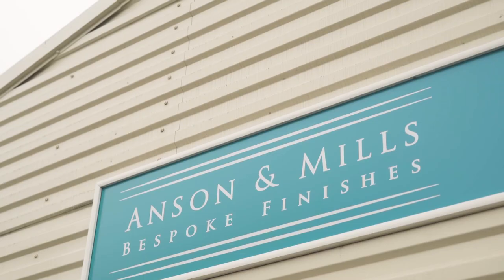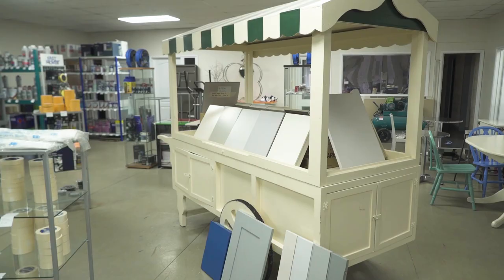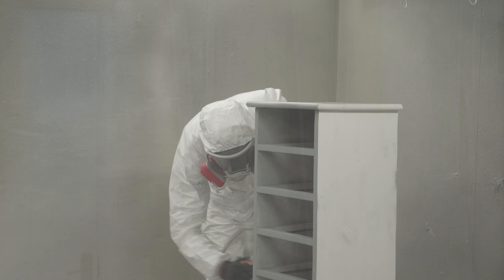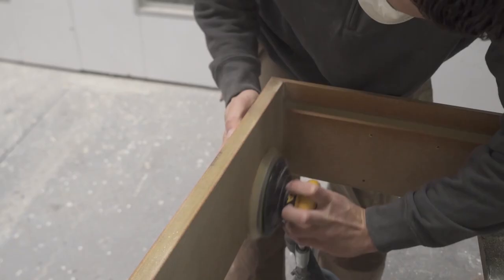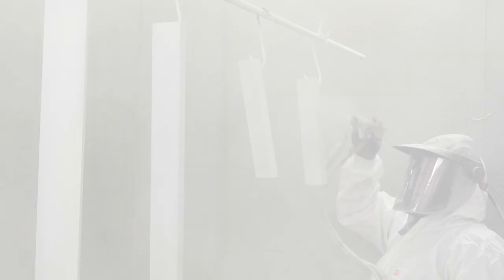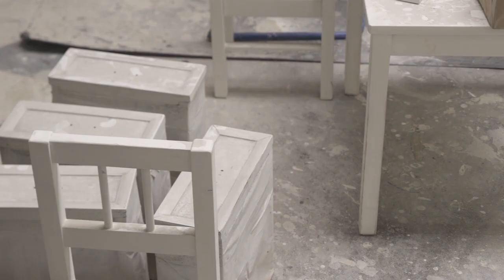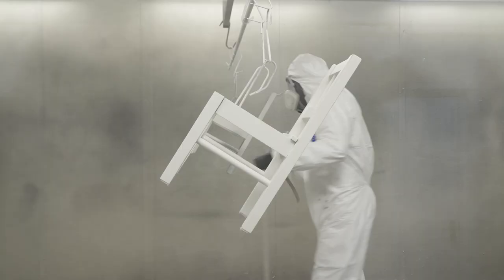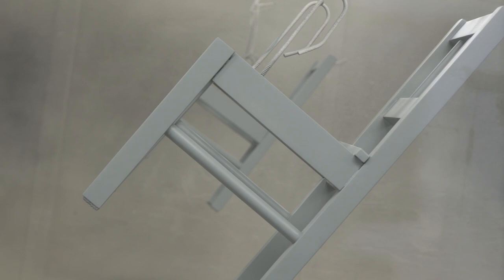Anson & Mills Bespoke Finishes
Anson & Mills offer a wide range of respraying services to breathe a new lease of life into your old furniture, kitchen units or commercial property.

The services we offer includes:
• Respraying
• Kitchen furniture repainting
• Commercial painting
• Secondhand furniture painting
• Garden furniture painting
• Repainting
• Staining
• Lacquer

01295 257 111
Unit 1, Bridge Wharf, Lower Cherwell Street, Banbury OX16 5AY